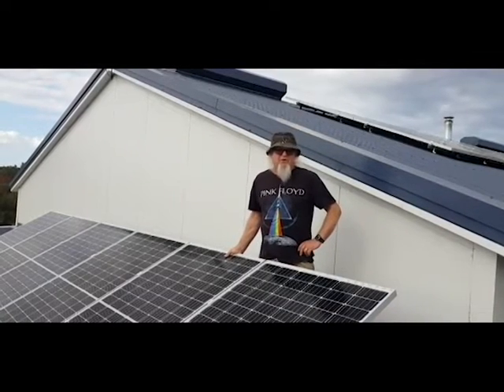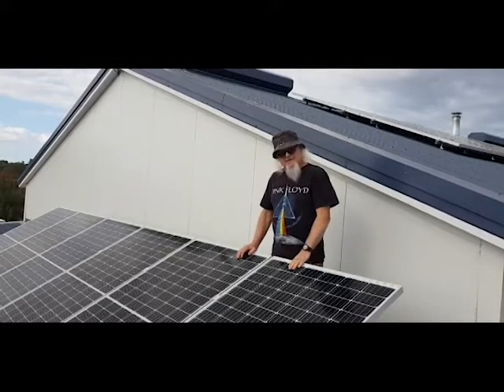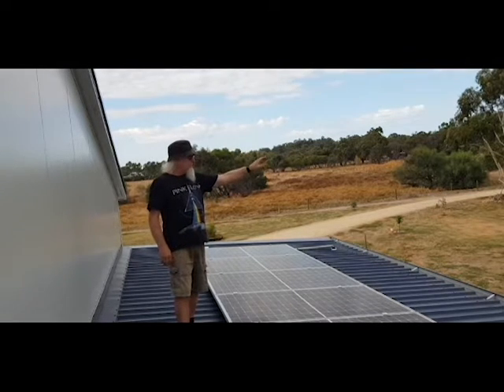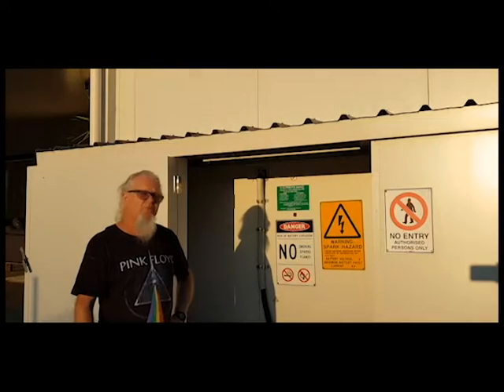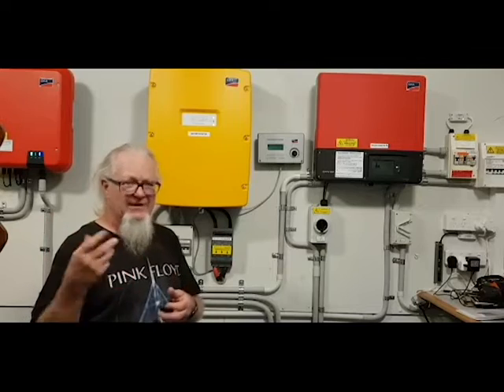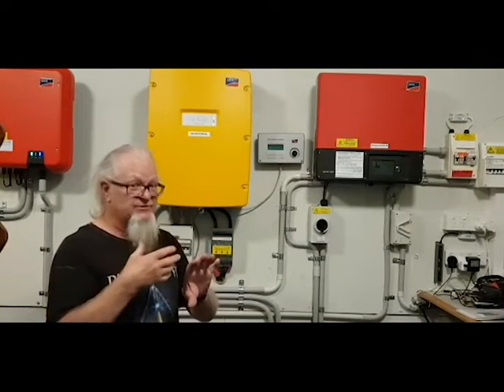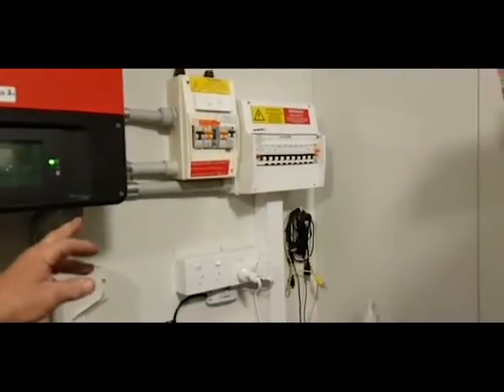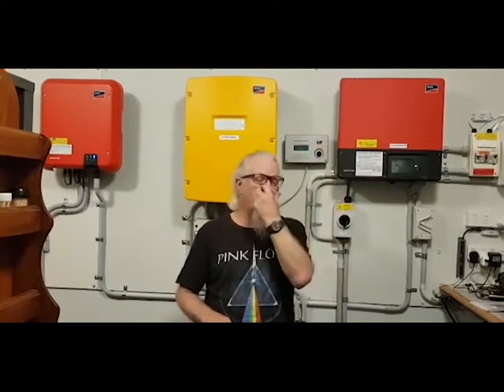Our House Off Grid Solar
This is a video about the off Grid Solar system we have in our house. Our Panels and the Inverter and Sunny Island.